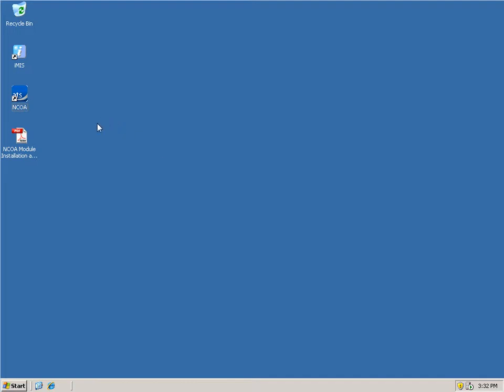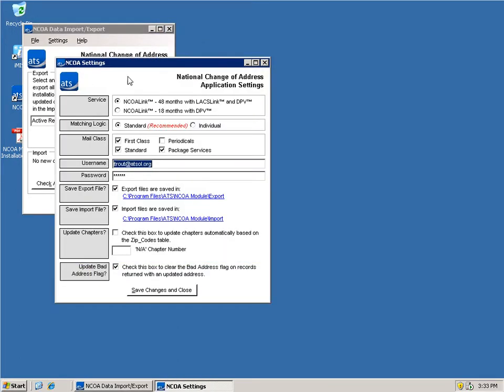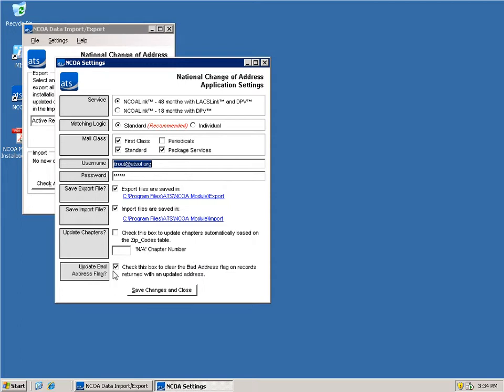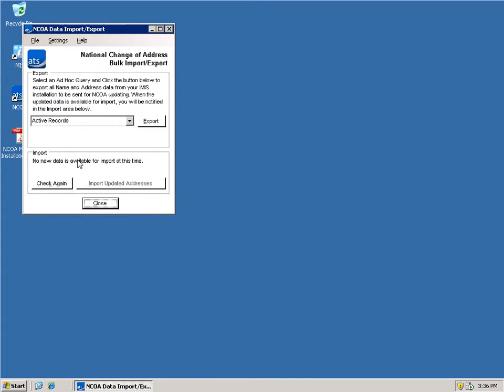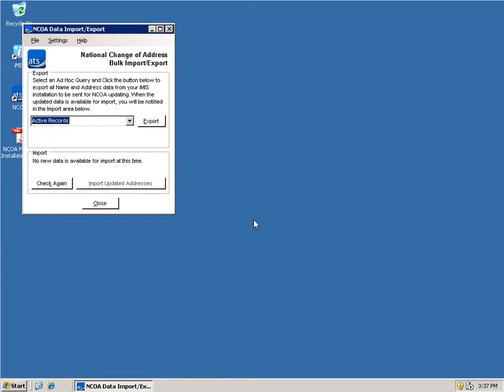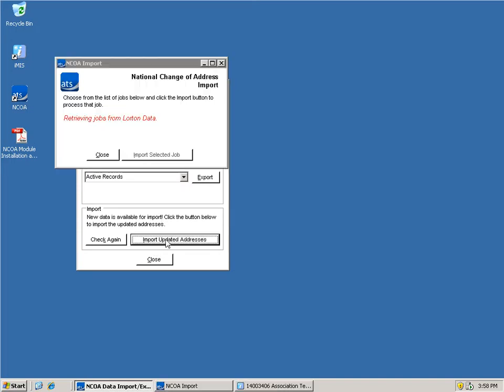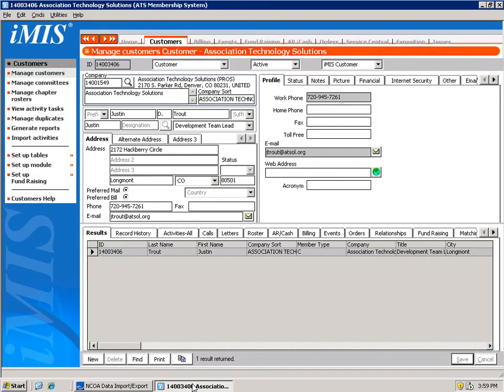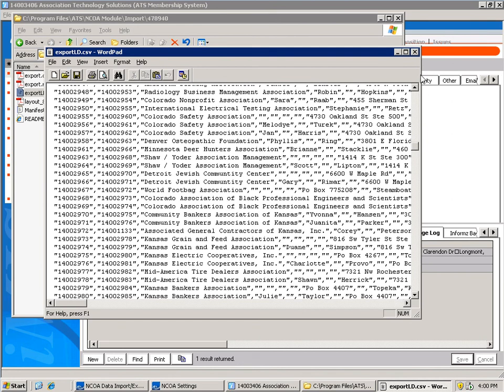ATS National Change of Address (NCOA) Sync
The ATS NCOA system is a standalone .NET application which allows for seamless integration with the NCOA (National Change of Address) database.

The application uses the .NET iMIS Business Objects to export and read in address changes and updates. In addition address corrections will be automatically updated and logged in iMIS.

This innovative system is a low cost method for iMIS users to update their database with accurate address information. Please review the product brochure for more details about this time saving product.

Notice: As of November 23rd, 2008 the USPS requires address change software.